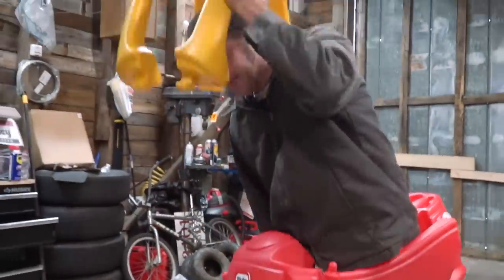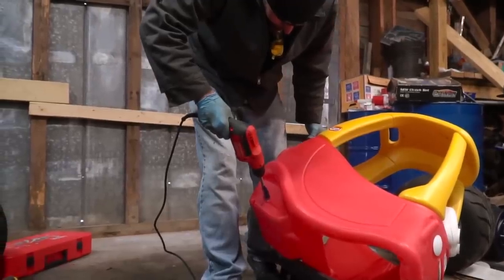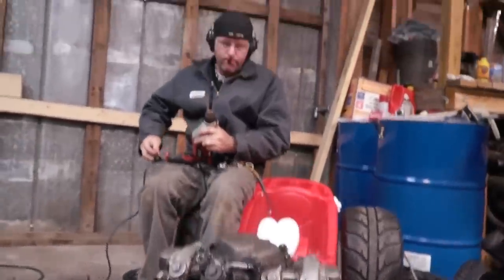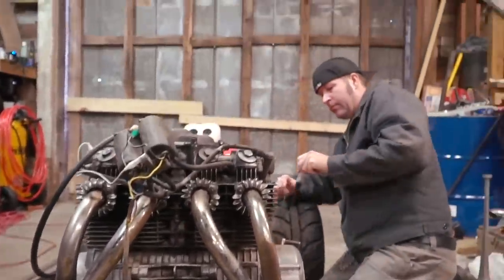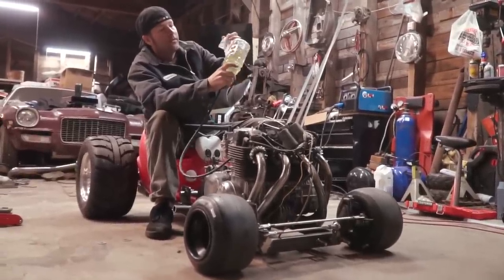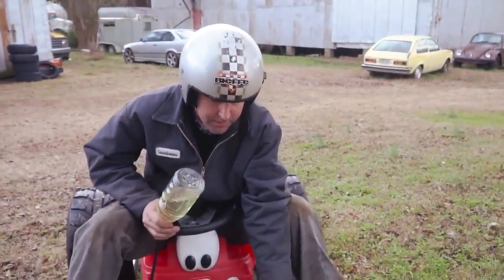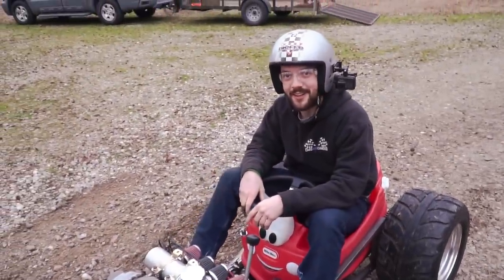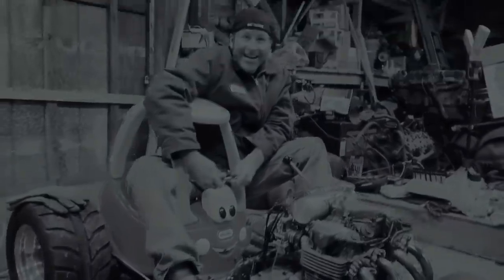Building a 550cc Little Tikes Car in 18 Minutes | 40HP Cozy Coupe Go Kart Build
We built this 40 horsepower Little Tikes Cozy Coupe go kart in the beginning of 2020 using a 550cc 4 cylinder Honda motorcycle engine. We never had the chance to take it to the drag strip, but it tops out at 60+ MPH and has the best hole shot out of everything we've ever built!